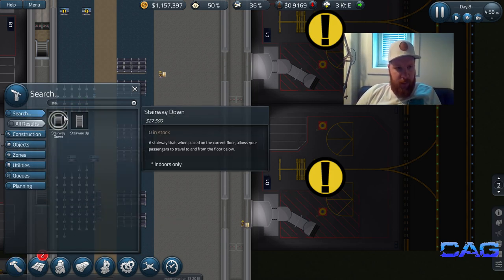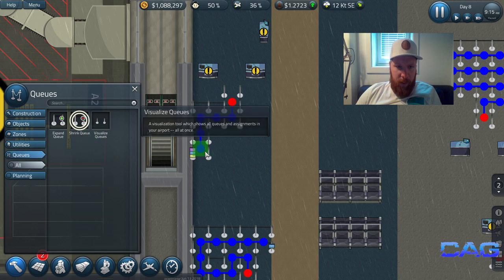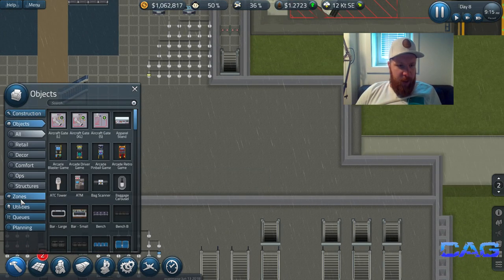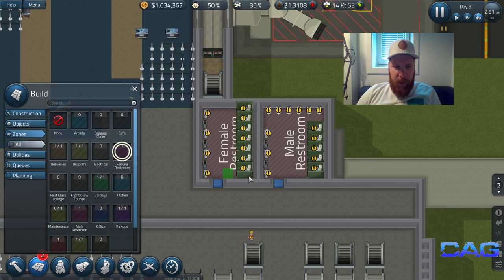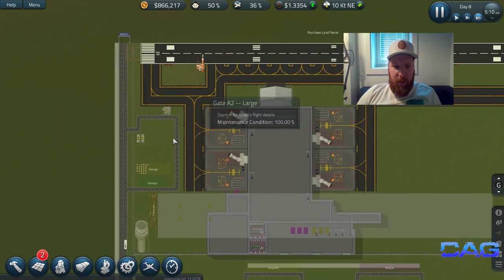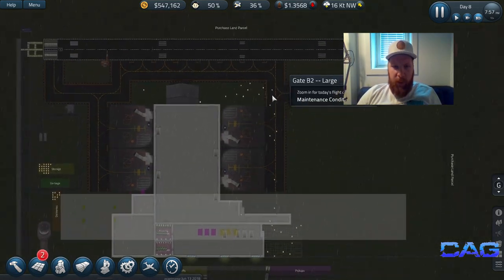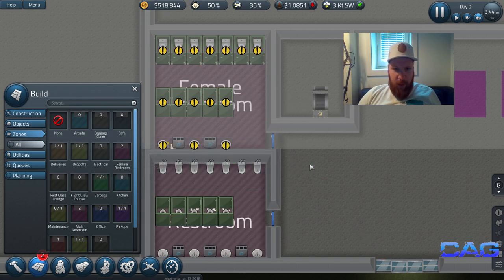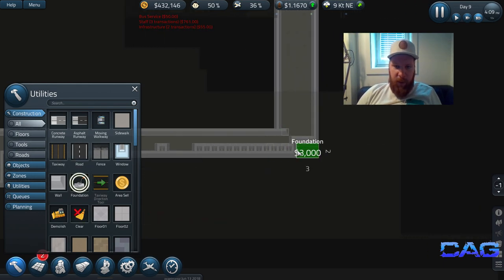Lets play: SimAirport! || E31 - BAGGAGE 2.0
Hello and welcome to SimAirport! From back in the days when this game hit EA on Steam for the first time, this game has had what some might call "a total makeover"! other then the logo, and the artstyle, there isnt many things that even look the same! let alone feel the same!
Is that a good thing?! In my mind, it most definetly is! From a sub par early access game to a game that really feels like it has the potential to compete with the best of them!